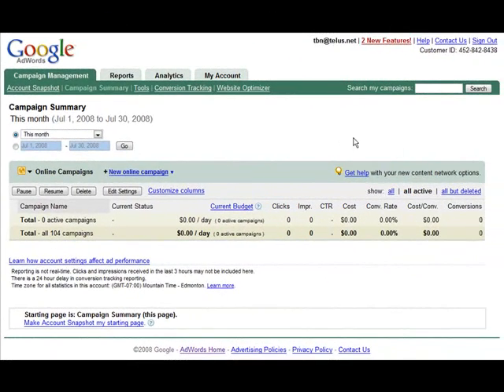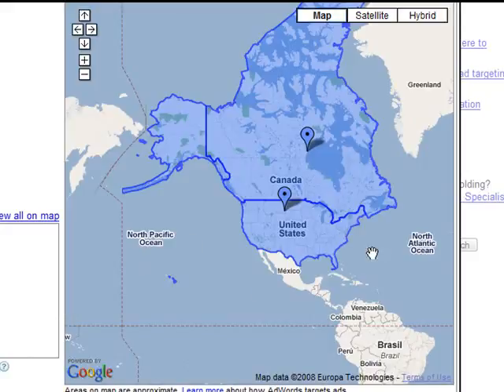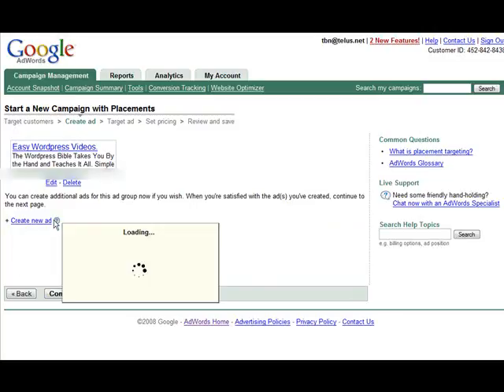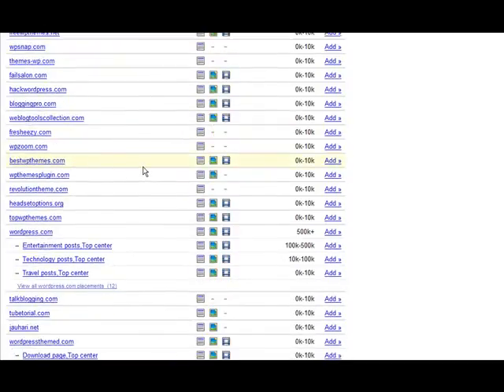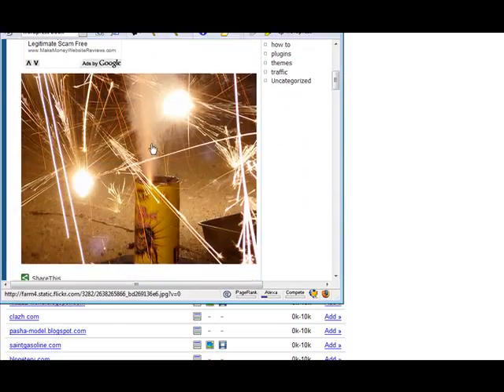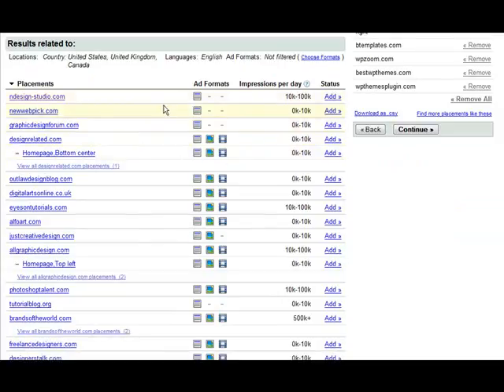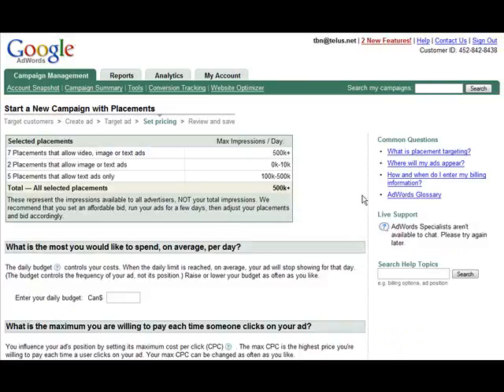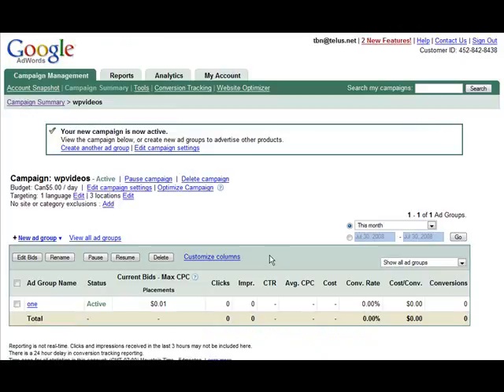Adwords Part 2